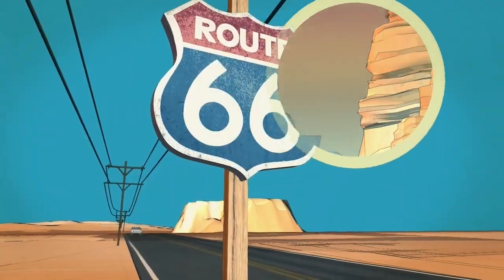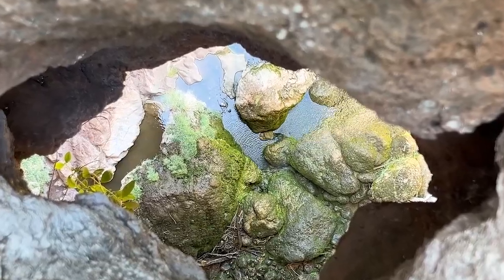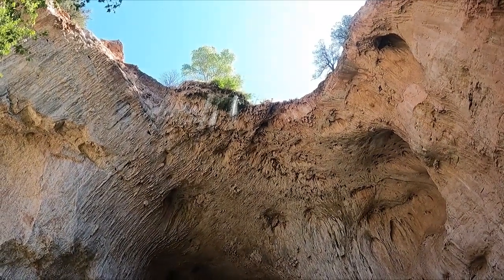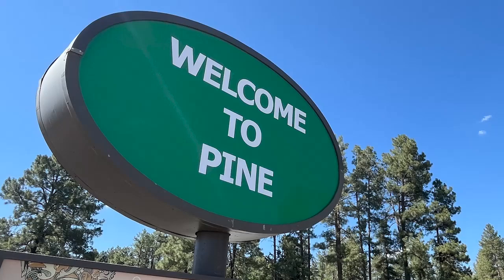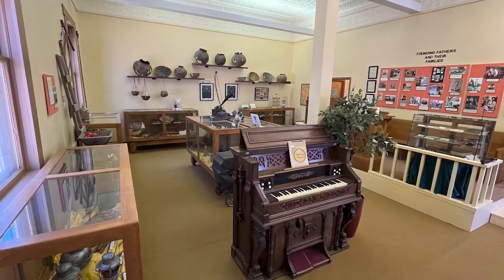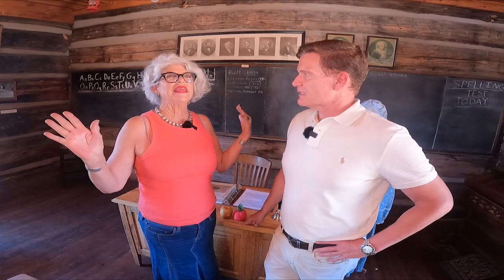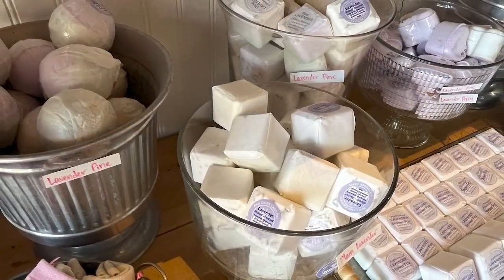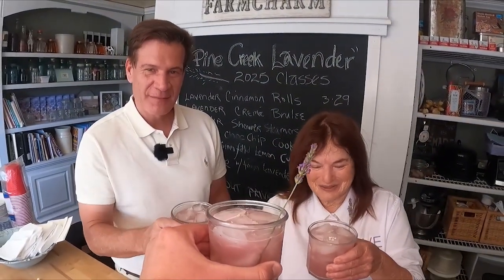Pine & Strawberry | What's in a name, Arizona? | FOX 10 Phoenix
Embark on an adventure with FOX 10's Brian Webb and photojournalist Brian Kae as they explore the charming towns of Pine and Strawberry, Arizona, nestled along the Mogollon Rim.

This episode of "What's in a Name, Arizona?" delves into the area's rich history, starting with the breathtaking Tonto Natural Bridge—the world's largest travertine natural bridge. Discover how this geological wonder was formed over thousands of years and learn about its ecological significance from Park Ranger Micah Kipple. The journey continues to the Pine-Strawberry History Museum, where local expert Katie Dowell shares insights into the towns' early settlement by Mormon pioneers and the surprisingly simple stories behind the towns’ names.

The exploration uncovers hidden gems like Arizona's oldest standing schoolhouse in Strawberry, a historic log structure built by the community in 1882, which educated students aged 6 to 20. Venture to the fragrant Pine Lavender Farm, meeting founder Terry Gorton Vesci, who transformed her land into a thriving lavender oasis after discovering it's elk-proof! Learn about the versatility of lavender, from culinary delights like lavender blueberry lemonade to soothing balms and bug sprays. This segment offers a fascinating look at the unique history, natural beauty, and innovative spirit of Pine and Strawberry.